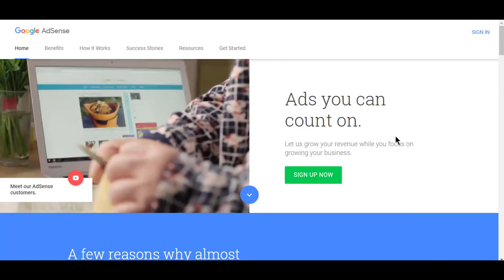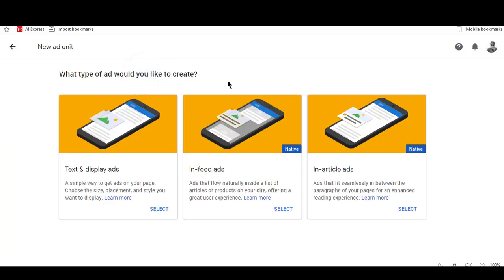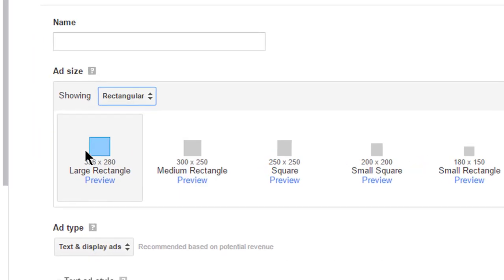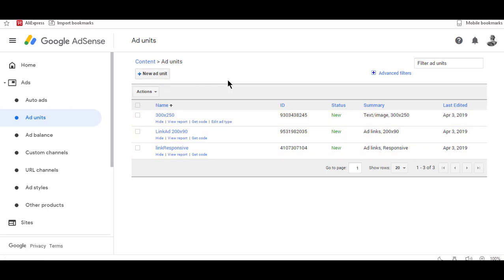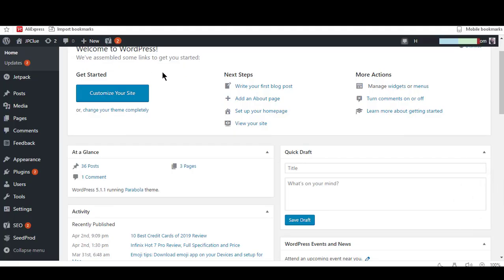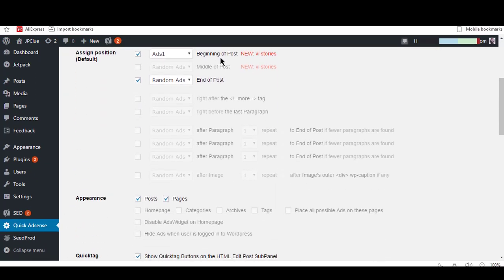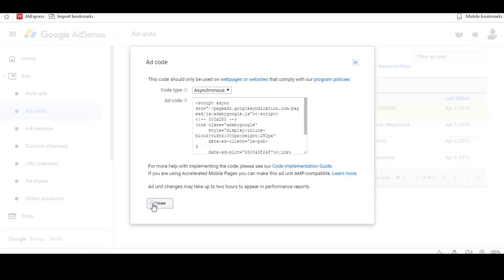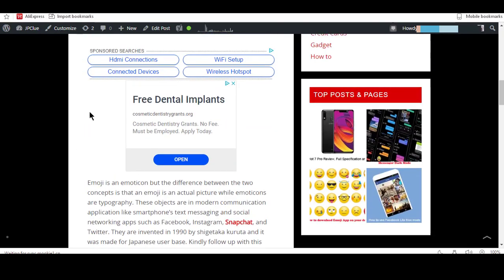How to Create Ad Unit in Adsense for Wordpress Website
This video will guide you through on how to create and place Adsense advert codes on your website with ease.

I also added tips on the best Adsense placement for your website. These placements are among the best because they convert real quick.